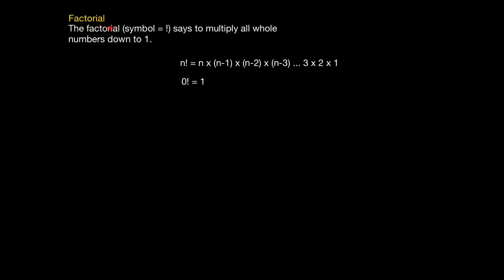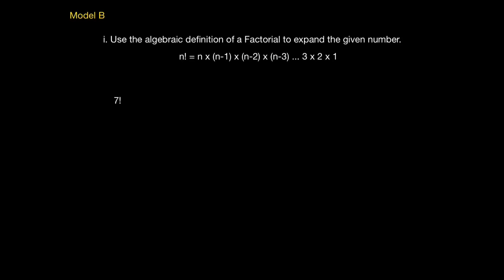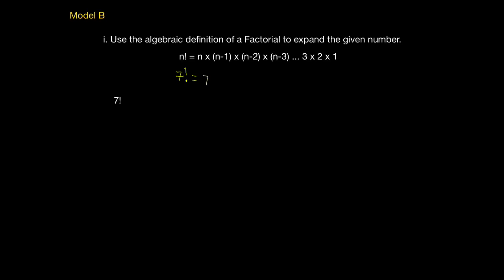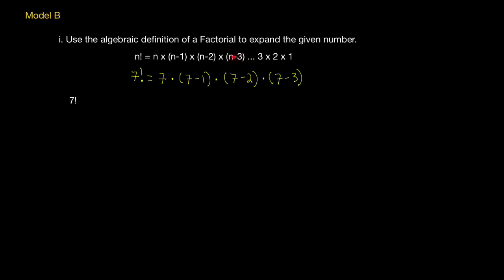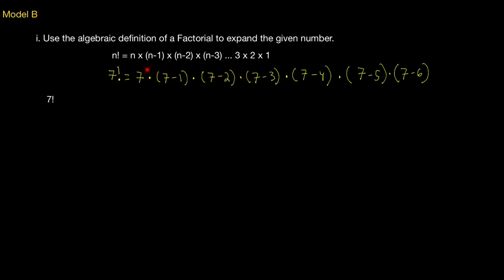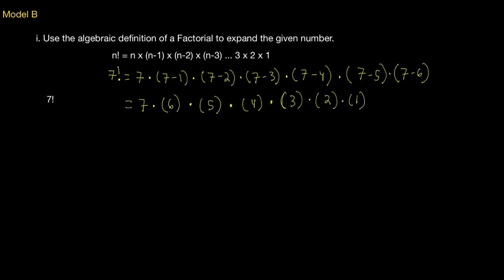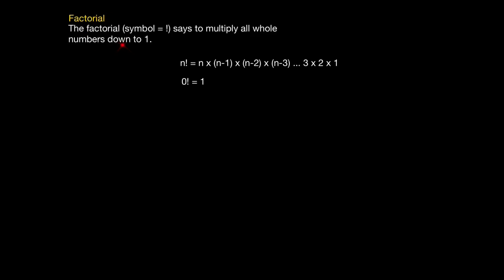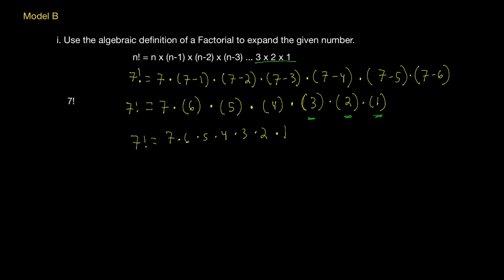Math ST3 pt2